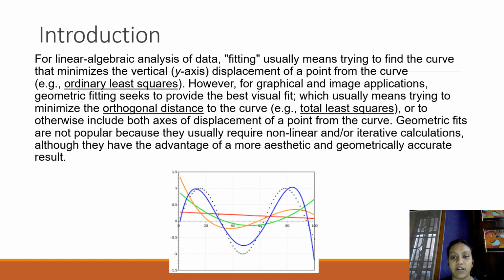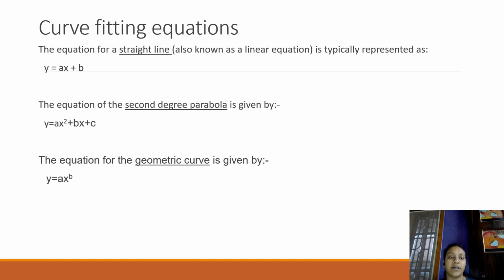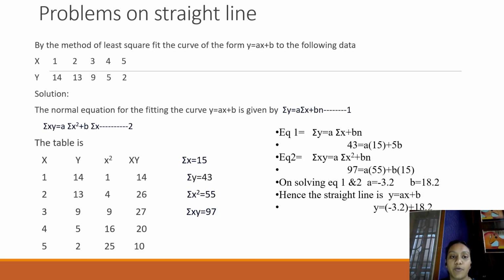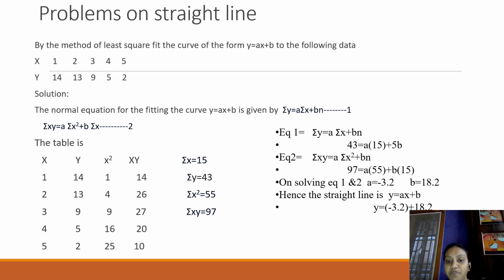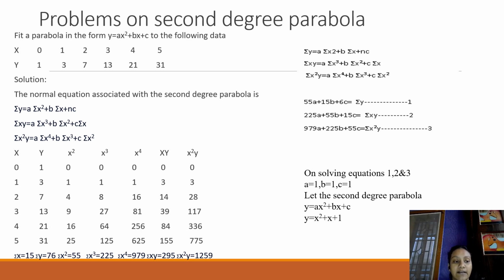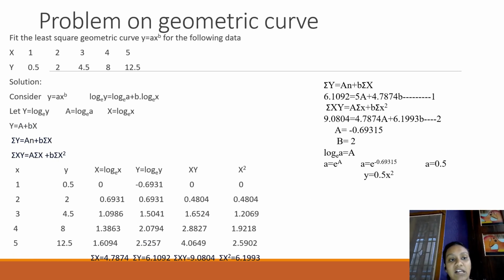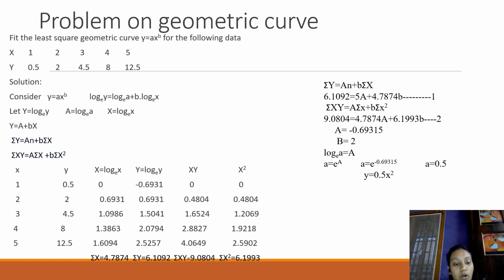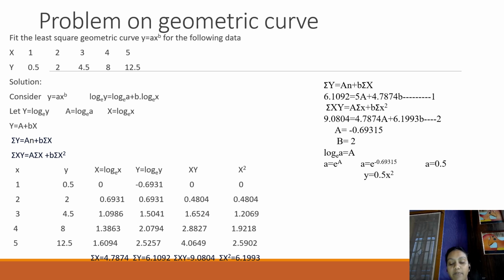Curve fitting video presentation